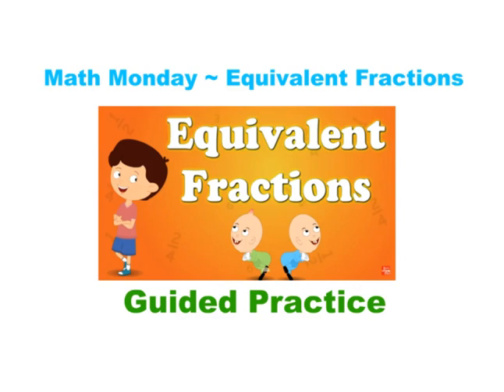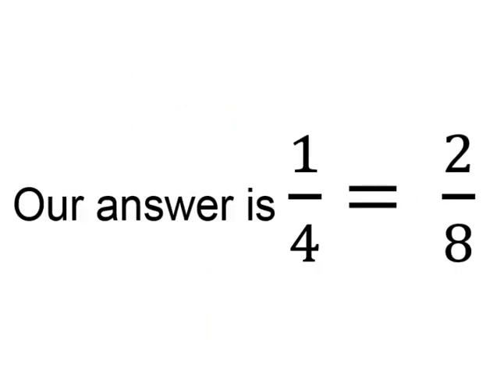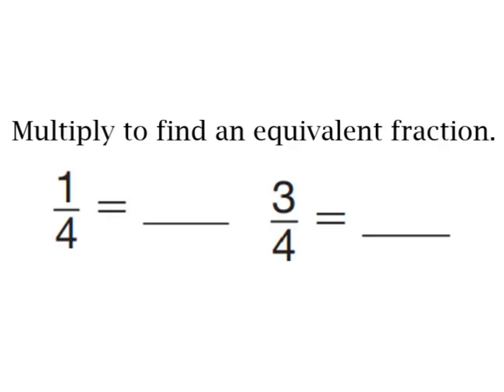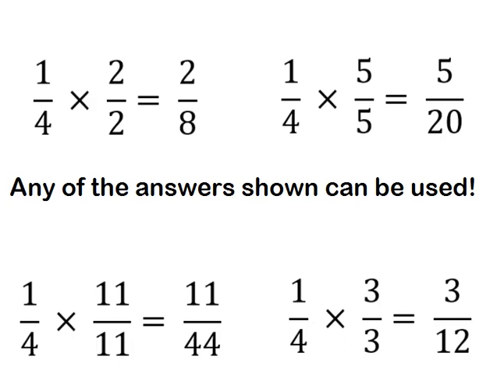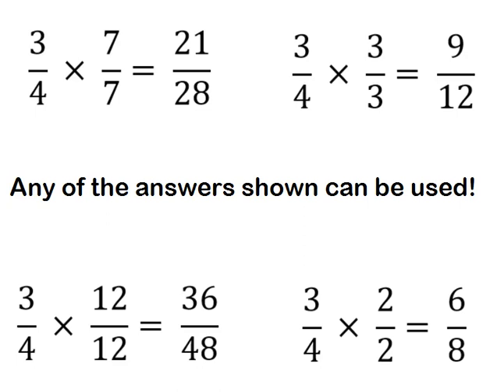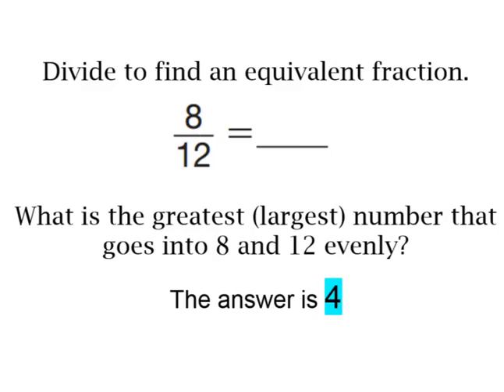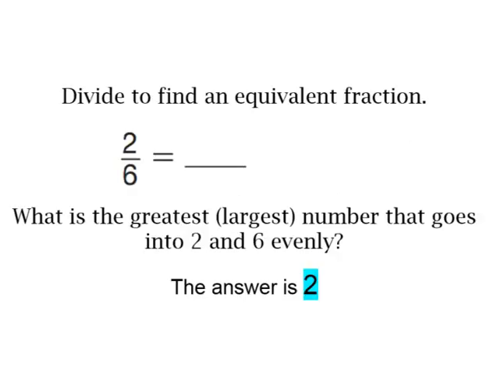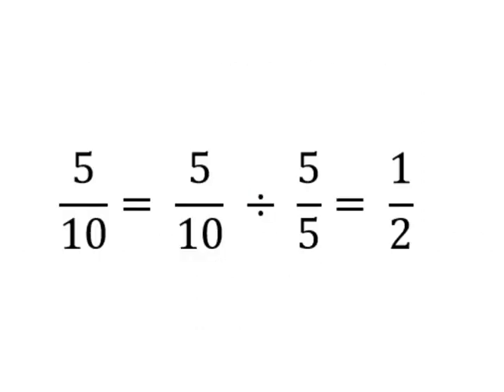Math Monday ~ Equivalent Fractions Guided Practice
Students will learn about equivalent fractions.  They will be able to find a missing number of the fractions, multiply to find equivalent fractions, as well as divide.  To find the full Equivalent Fractions packet, click on this